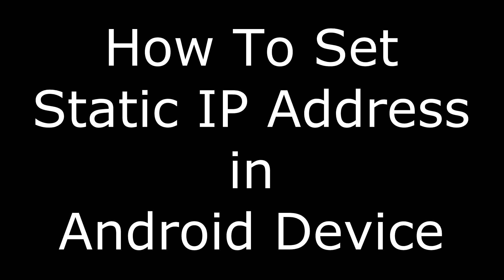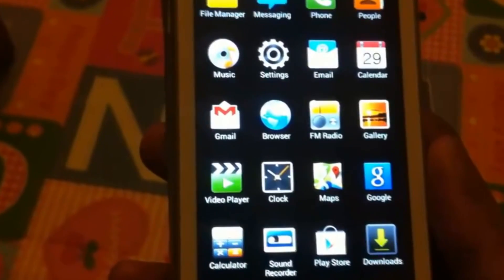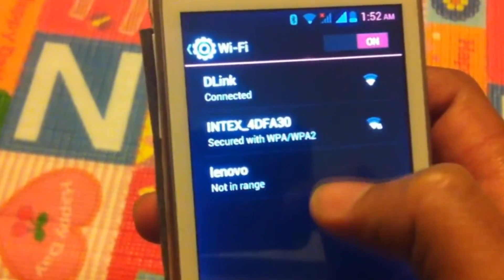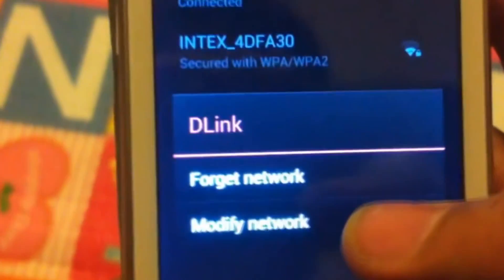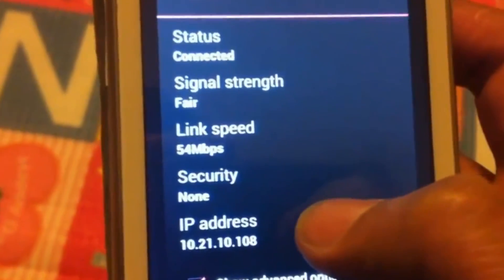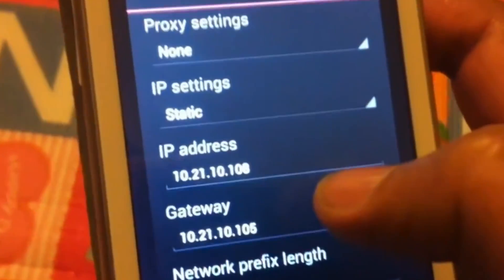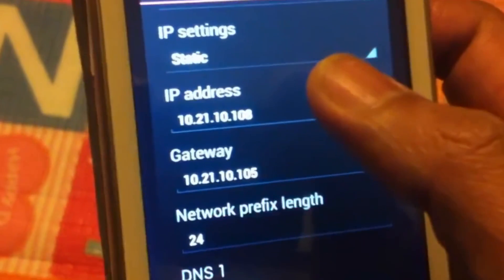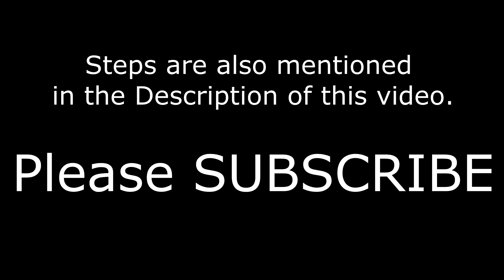How To Set Static IP Address of Android Mobile Device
This video will help you to set and configure static IP address on your Android mobile device. This trick will work with all Android versions and upcoming Android devices. To configure a static IP address in Android device please follow below steps:

1. Go to System settings
2. Tap on the WiFi connection and then long press on your connected WiFi network.
3. Now you will see two option, here you have to tap on "Modify network".
4. Under IP settings dropdown select "Static". This will show the hidden text box where you can enter your desired static IP address & Gateway.
5. Save all settings and you are all set.

By watching this video you are able to find the answer to all the below queries regarding setting up static IP address in an Android mobile device:

Set Ip Address In Android Phone?
Set Ip Address In Android?
Change Ip Address In Android?
Configure Ip Address In Android?
Change Ip Address In Android Phone?
Changing Ip Address In Android Tablet?
Set Ip Address Android Tablet?
Set Ip Address Android Emulator?
Set Ip Address Android 2.3?
Set Ip Address Android Ics?

Please feel free to post your questions in comments sections and I am more than happy to answer them.